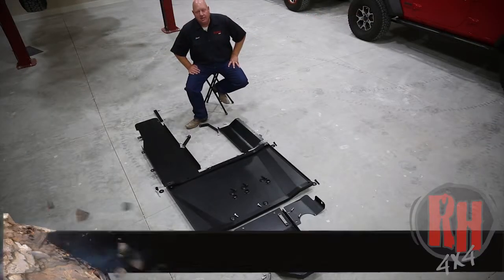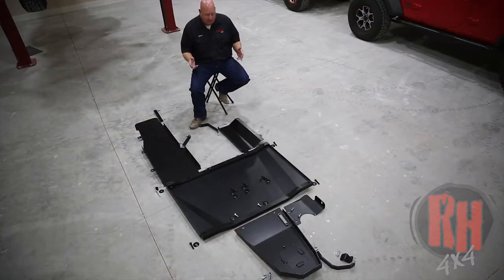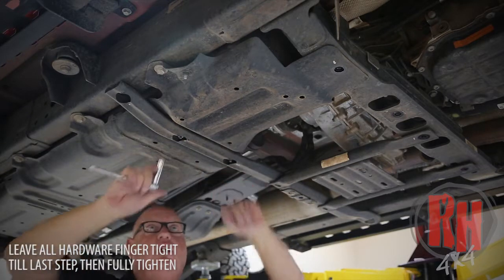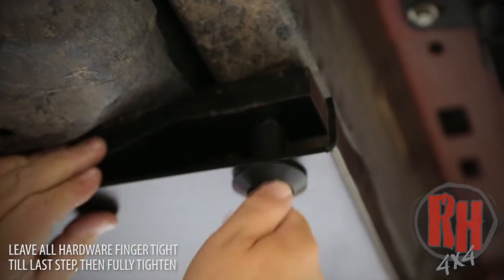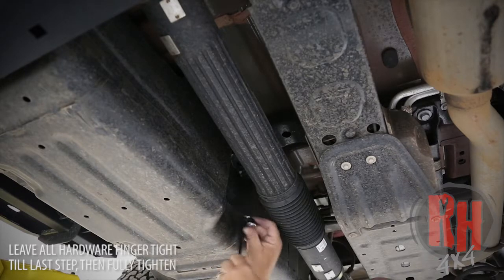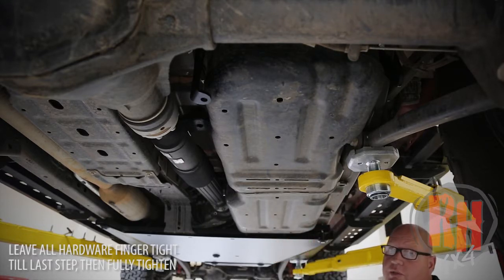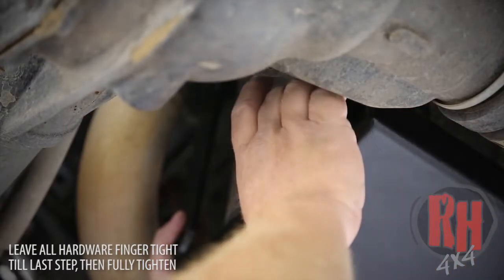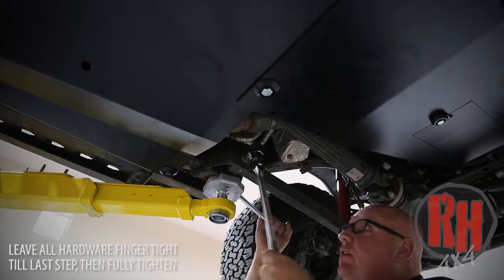RH 90521 90552 - JL 2.0L 4DR Bellypan Skid System - Install Video Instructions by Rock Hard 4x4